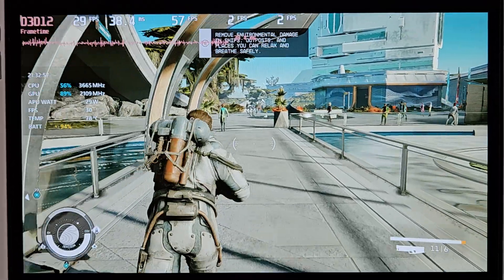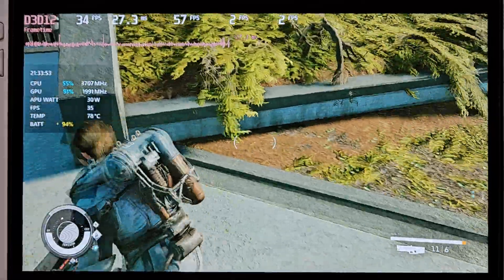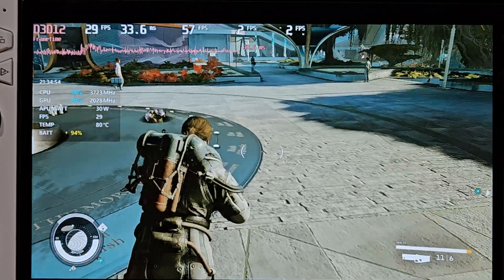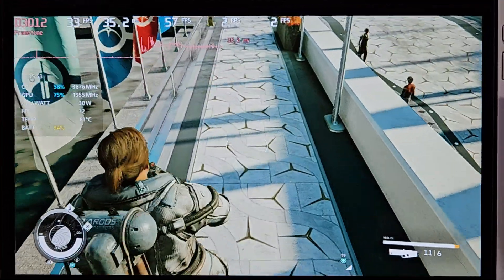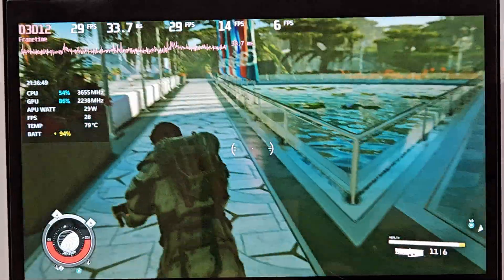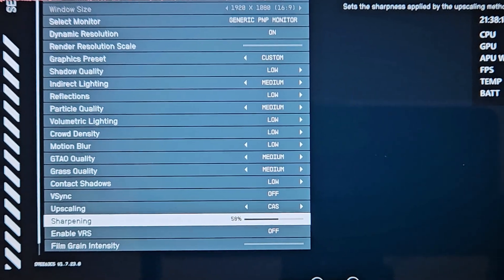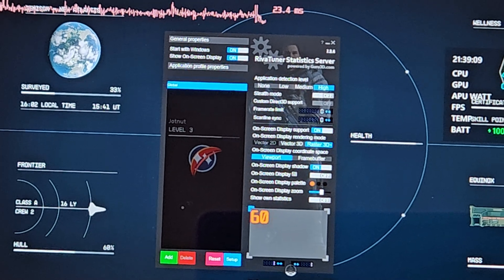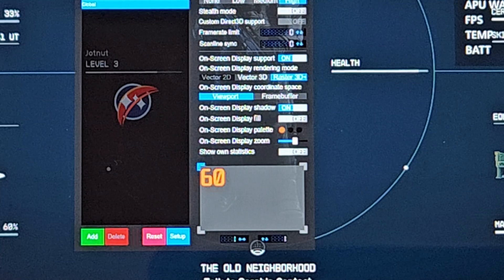Make Sure CPU Boost Is ON | Use This INSTEAD Of FSR | Starfield ASUS ROG Ally Best Day One Settings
In this video I will tell you why CPU boost should be on for the latest games. Starfield is the prime example as to games getting more and more cpu intensive. The CPU being locked to 3.3 GHZ is a bottleneck in Starfield, especially in the new atlantis area.
This video is meant to be short and sweet to get you started for the best performance day one on starfield playing on the ASUS ROG Ally.